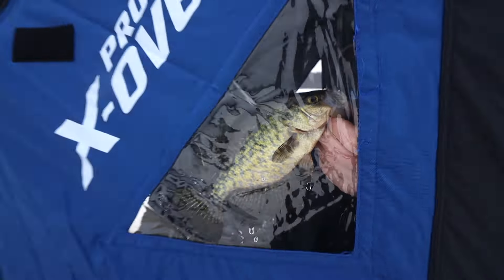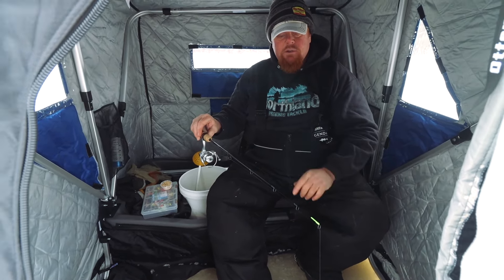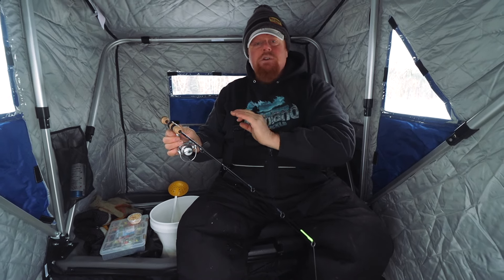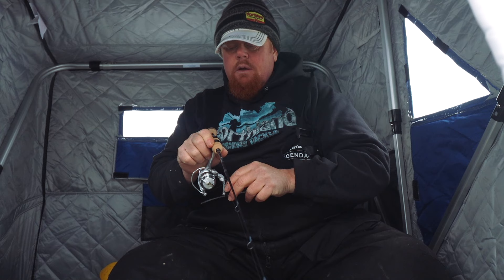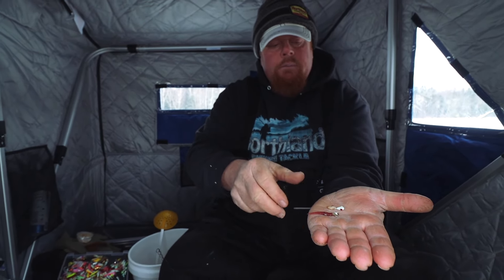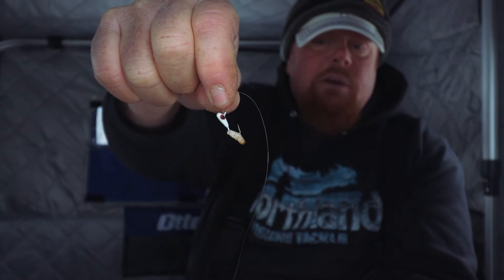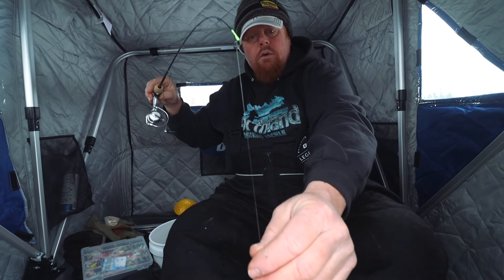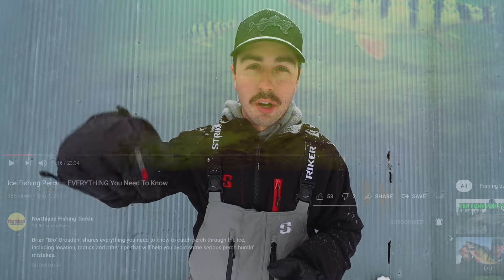Ice Fishing Jigging Cadence 101 – Tips with Bro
Brian Brosdahl shares some invaluable advice that will help you jig up more fish this ice season.